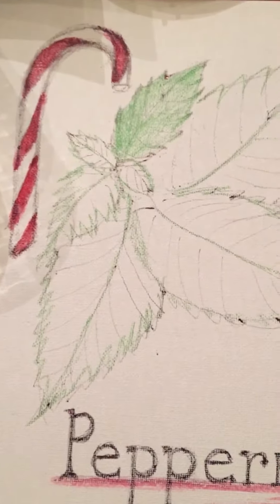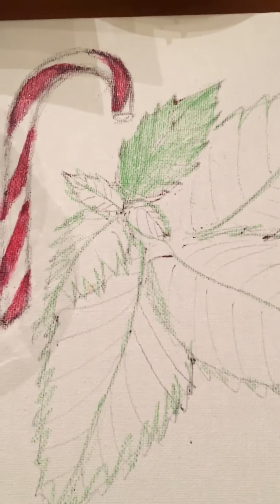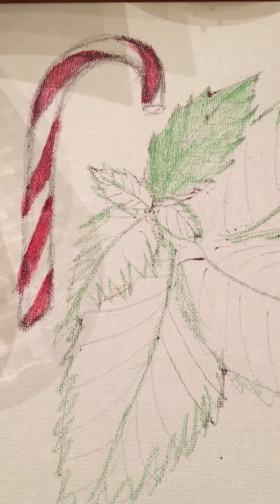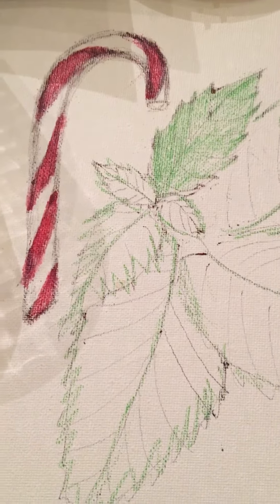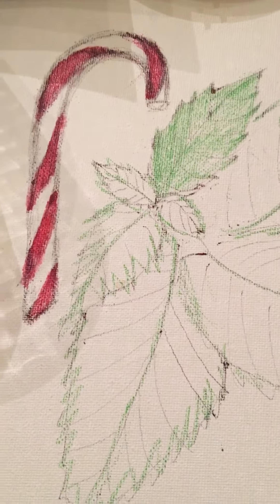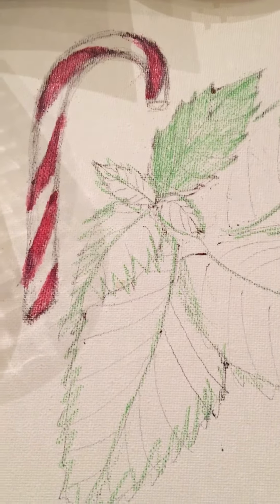Jilly painting peppermint and a candy cane.